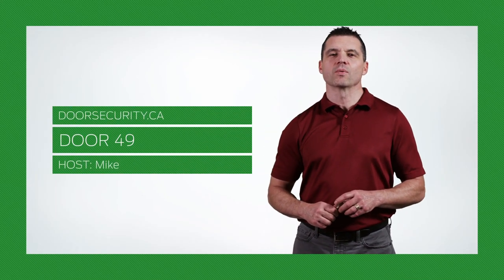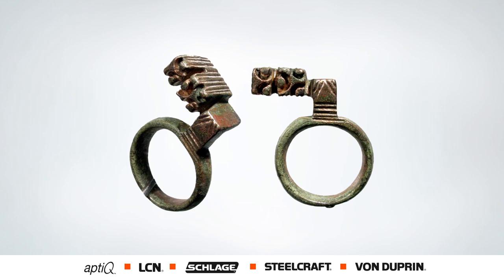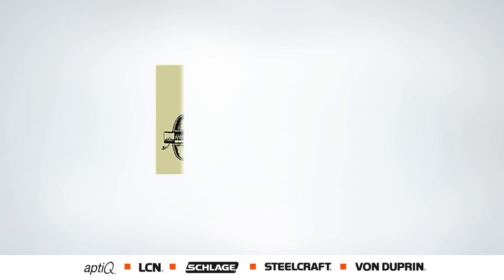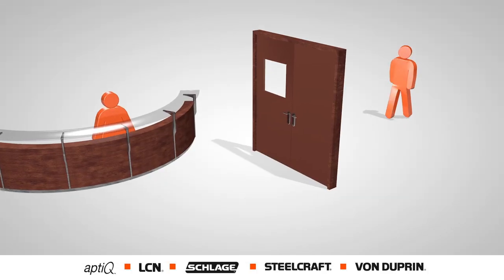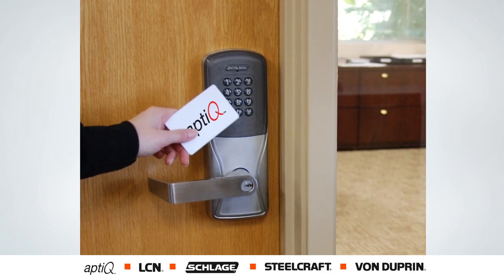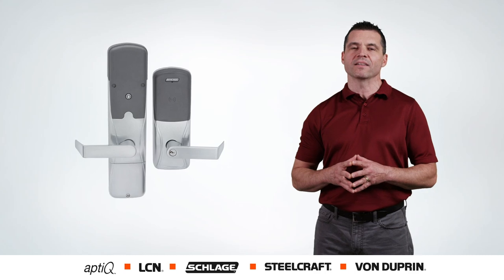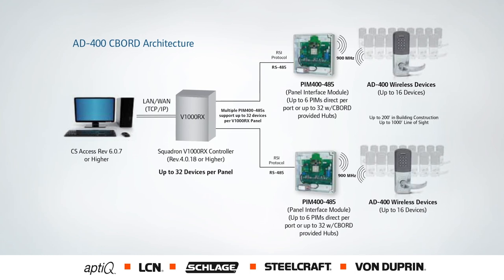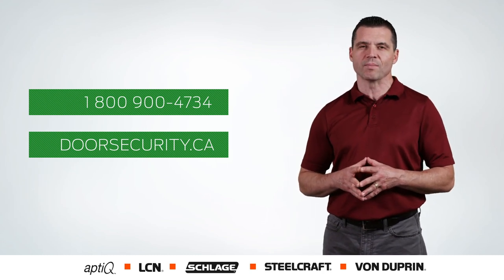The Door 49: Access Control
Mike, the host of Door 49 video series from Allegion Canada talks about Access Control, and about evolution from a simple key to Electronic Access Control.